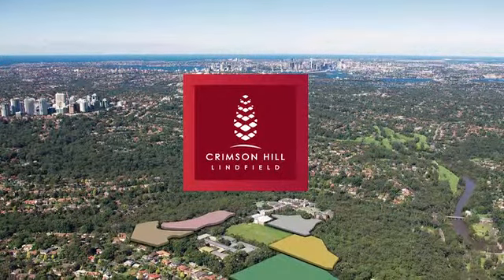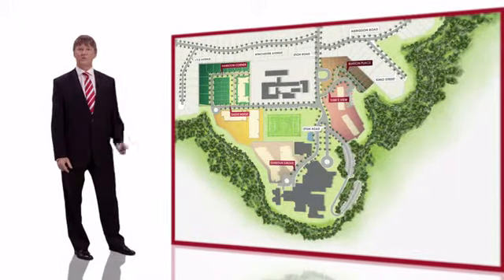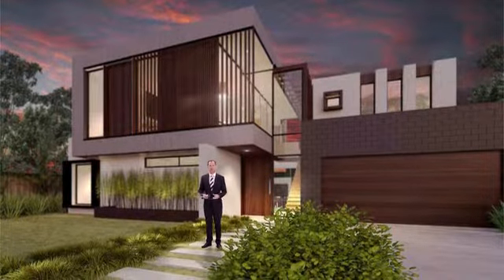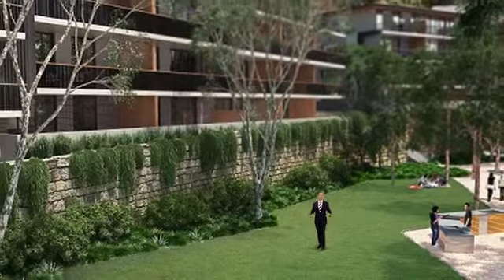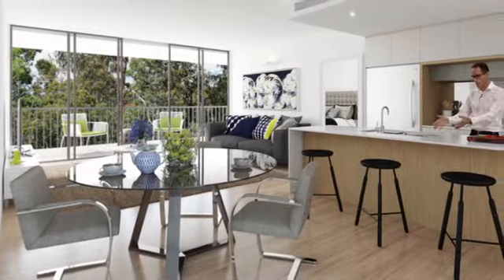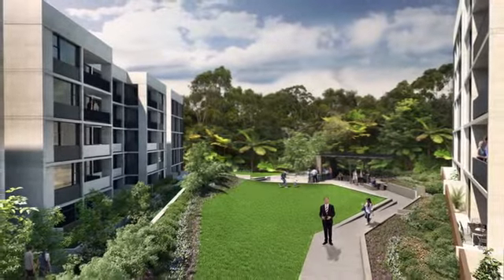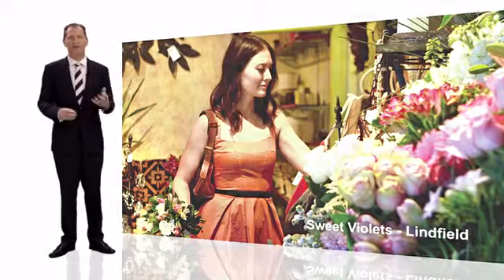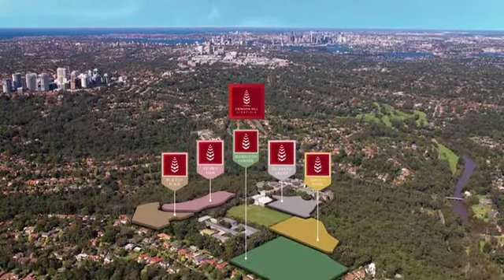Crimson Hill, Lindfield